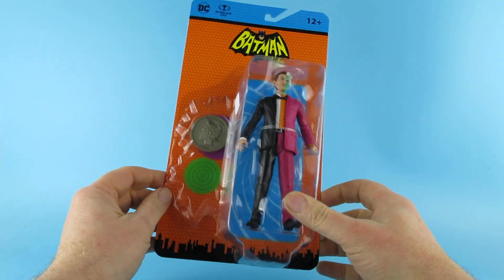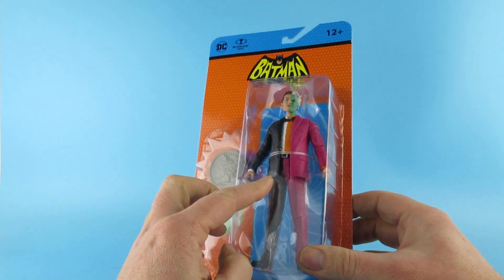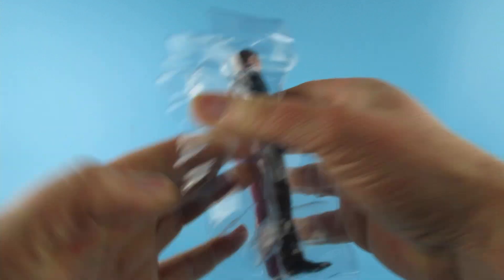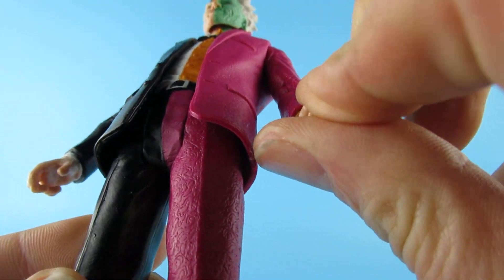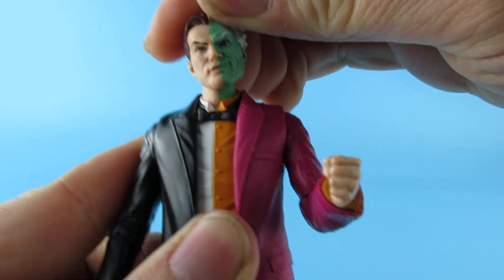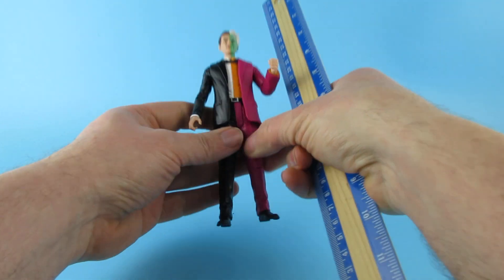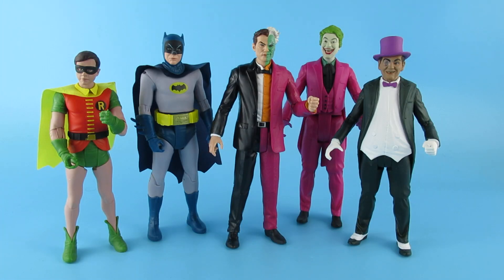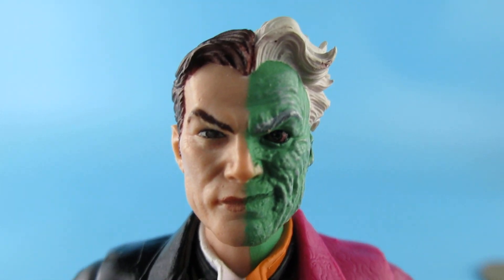Two-face Mcfarlane Batman 66 action figure unboxing review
this is the Mcfarlane Batman 66 two face action figure unboxing review and its a fantastic figure

 I am a big fan of Harvey Dent or should I say Two-face !! he didn't appear in the classic batman 66 series but did appear in a cartoon special a few years back voiced by the legend William shatner .

this is a nice figure and I wish I had picked up the egghead and king tut figures now .

 thank you for watching 90%of my views are by people who haven't subscribed so let's change that and hit that subscribe button an give the like button a biff or a pow !!!